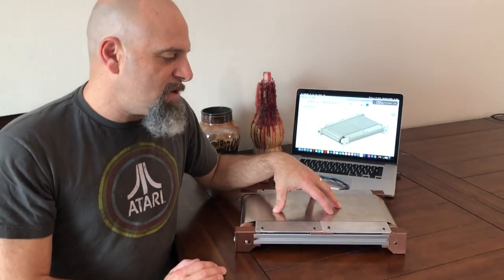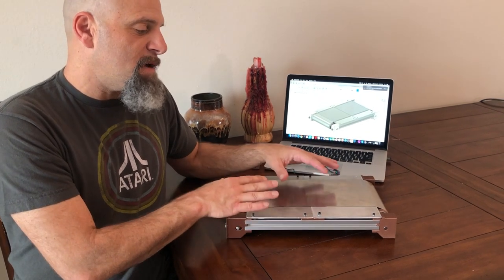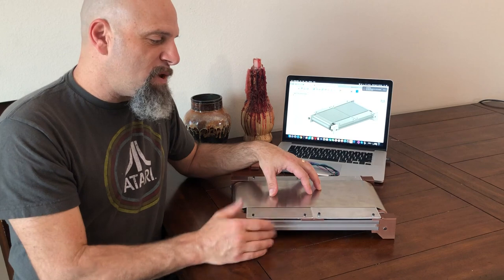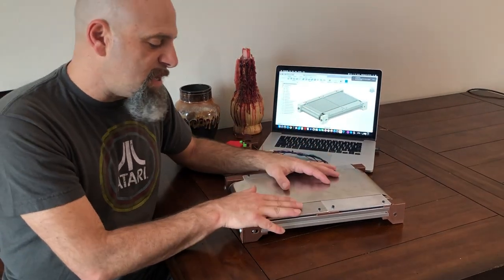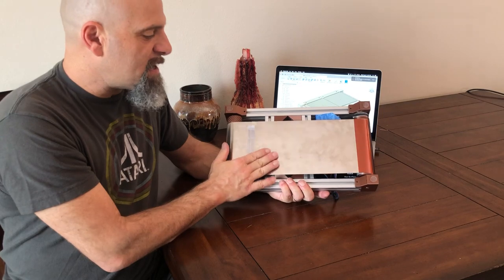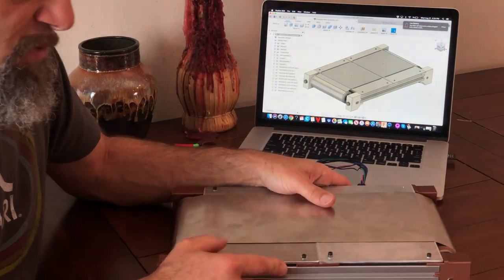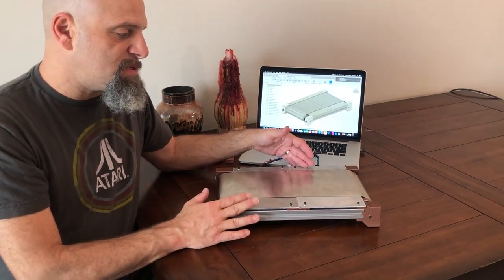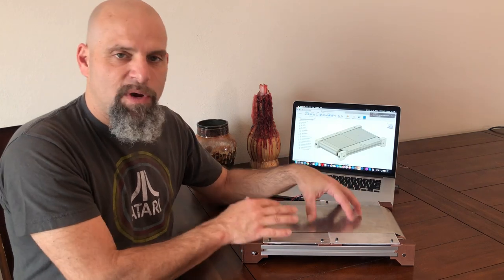Printrbot Reboot Tease Update 082119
Yes, I'm reopening Printrbot soon! And William Steele will be joining the team. The first printer we release WILL be a Printrbelt, so I'm designing and testing like mad. If you want to support what I'm doing, join me over . Patrons get early info, files and video.